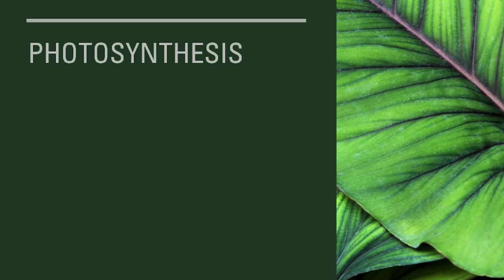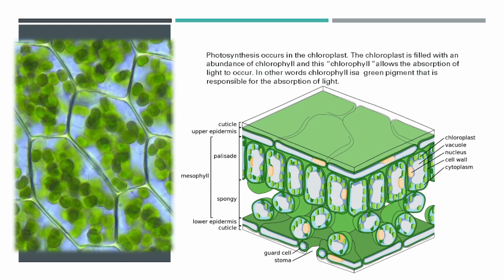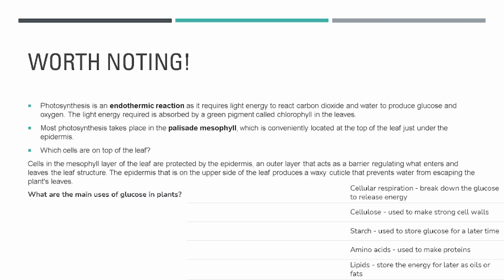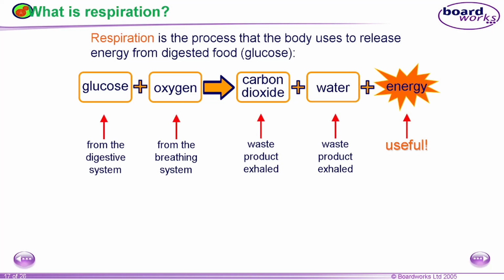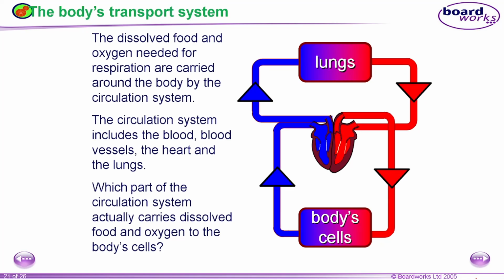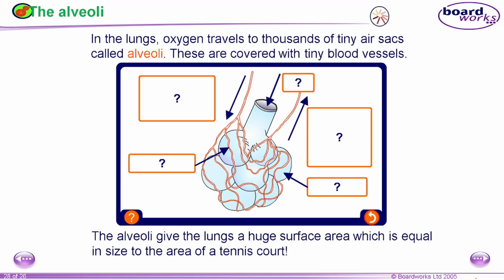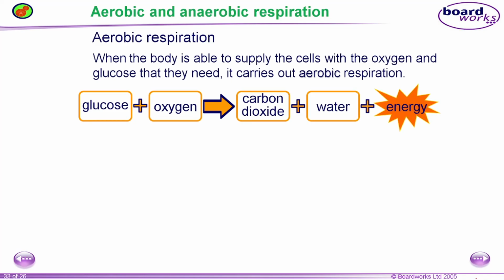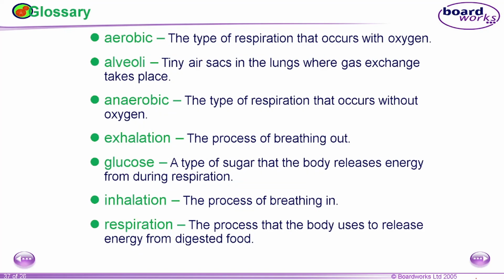Lesson on Photosynthesis and Respiration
In this lesson, we start to comprehend a deeper understanding of Photosynthesis and Respiration. There is a broad set of exam-style questions that may aid you at the top of the description. Please be respectful in the comments and if aiding is necessary make sure to leave an enquiry and I will be sure to try and help*.

Photosynthesis: 0:26
 Respiration: 11:06

Photosynthesis: Unlike humans, plants don’t have a mouth. Despite this, they still have to make energy (this applies to all living organisms). This is why all herbs do photosynthesis –get a sufficient amount of energy.  So photosynthesis is the process by which plants make their own food using Co2 and H2O.

Respiration: A process in living organisms involving the production of energy, typically with the intake of oxygen and the release of carbon dioxide from the oxidation of complex organic substances.

*Apologies I didn't notice you can't leave a comment on videos made for kids. Please note that we are working on this issue and will make suggesting videos / asking for help accessible!

Note: Powerpoint was utilized in the production of this video.